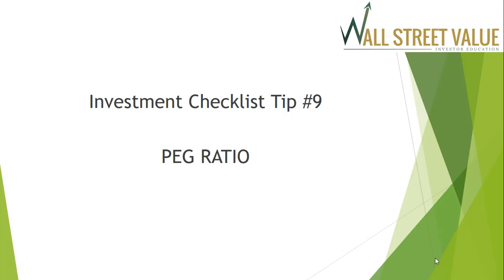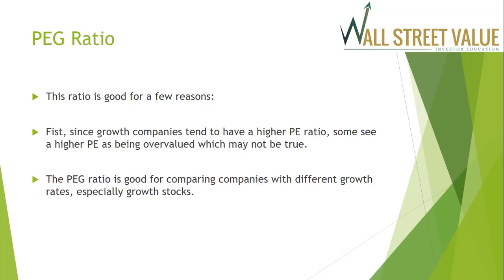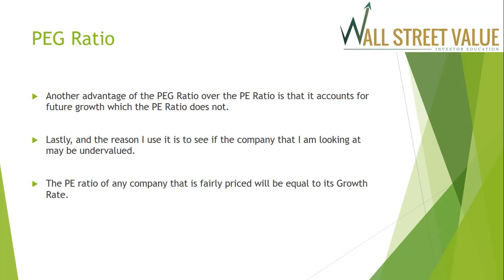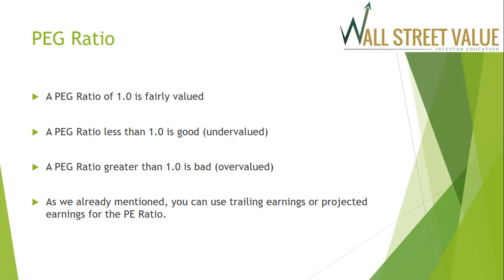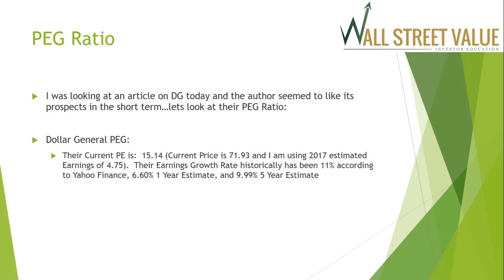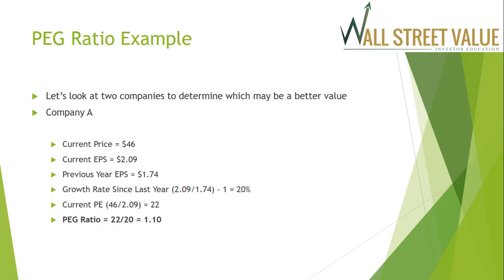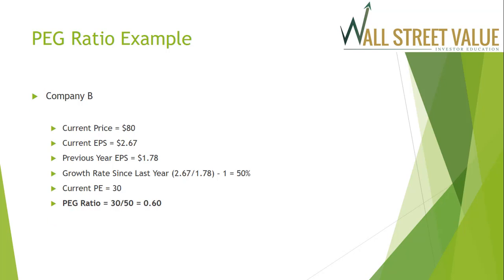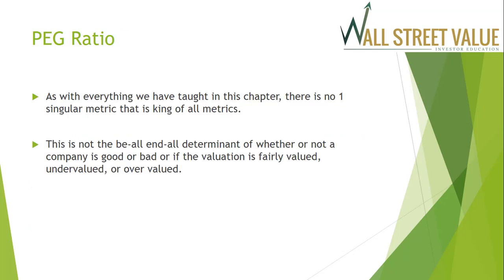Investment Checklist Tip #9 The PEG Ratio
The PEG Ratio is a a great tool to quickly see where a stock may be valued at any point in time.

It looks at a company's current PE compared to its Earnings Growth Rate.  We want to invest in companies who have earnings that are growing at a higher rate that the current PE.  If so, you have potentially identified an undervalued company.

The PEG Ratio is also useful because this takes growth into account which the PE Ratio does not.  This is another tool to have in your toolbox.

REGISTER NOW for our 16-Week Stock Investing and Options Trading Class beginning in January.

Online Investment Courses | Sock Trading Education | Wall Street Value
Wall Street Value
Wall Street Value
hereas the PE Ratio does not.  It's another tool to have in your toolbox.